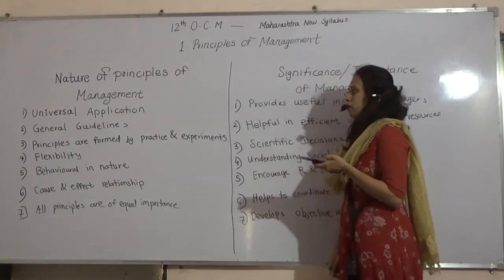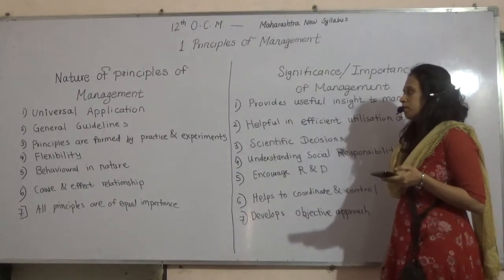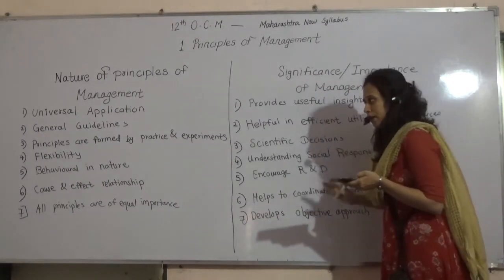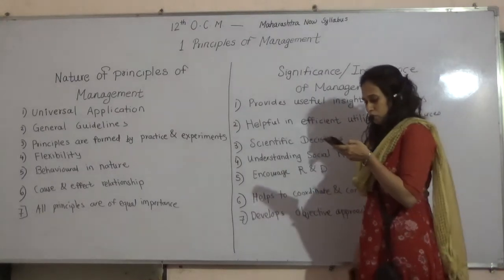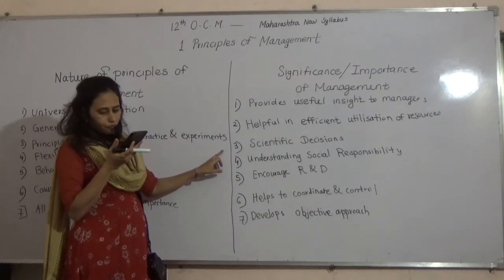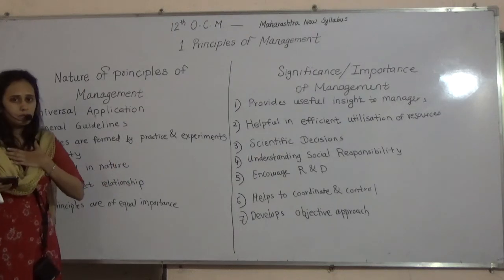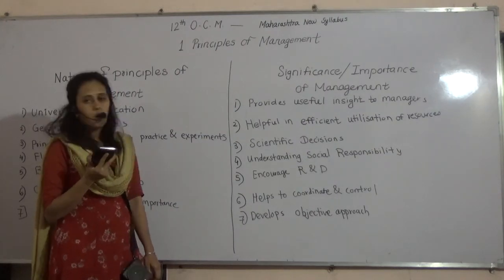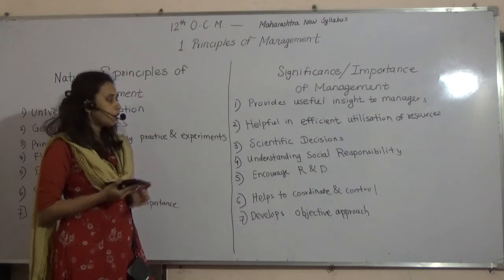OCM chapter no 1 Nature and Significance of Management (New Syllabus)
OCM chapter no 1
Nature and Significance of Management (New Syllabus 2020)
by,
Mrs.Preeti Deshpande/Nakhe